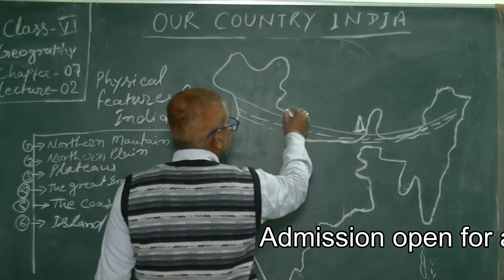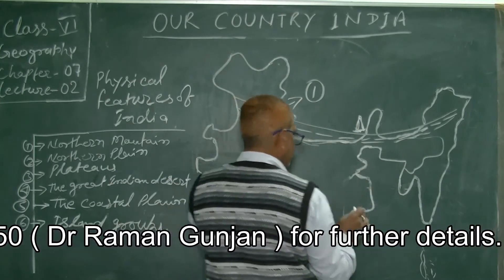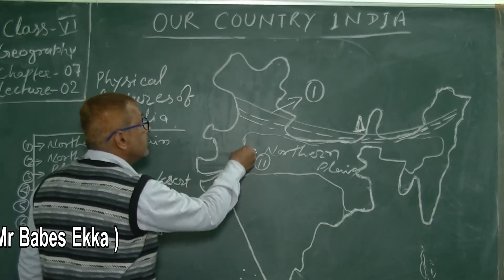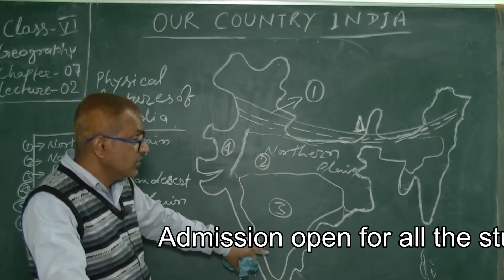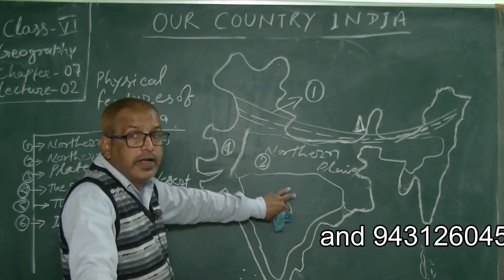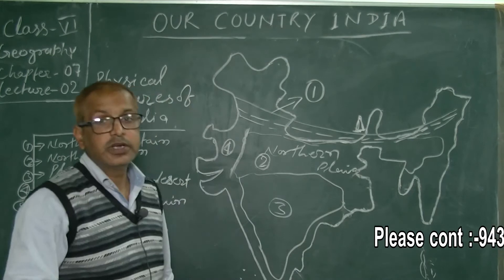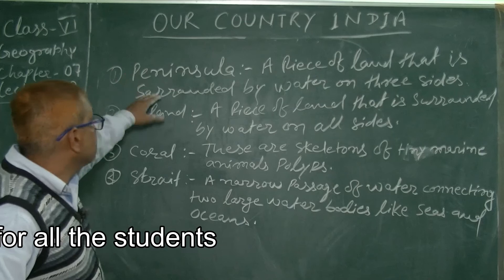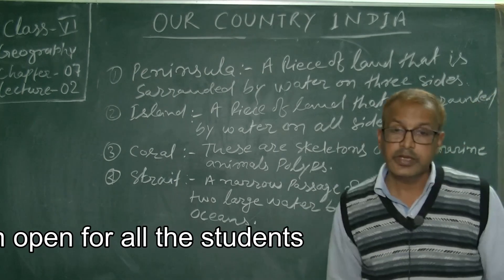class 6 geography chp 7 lec 2